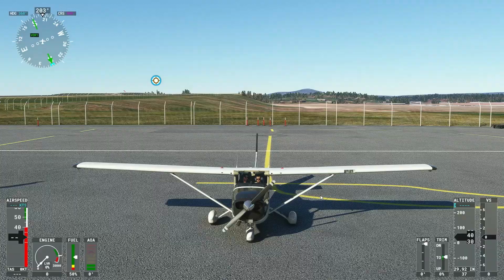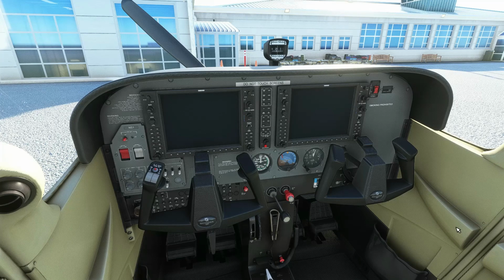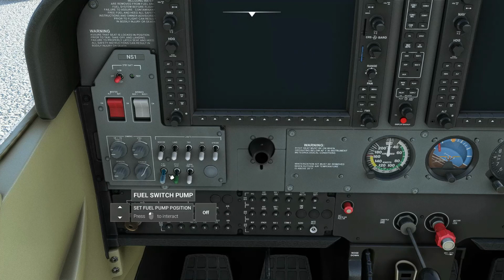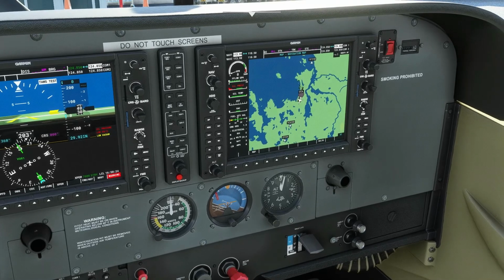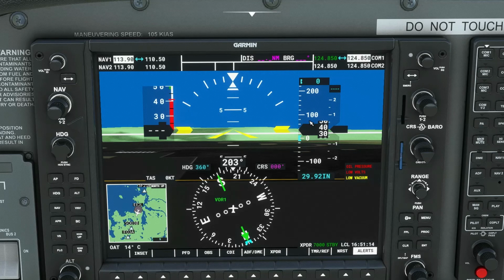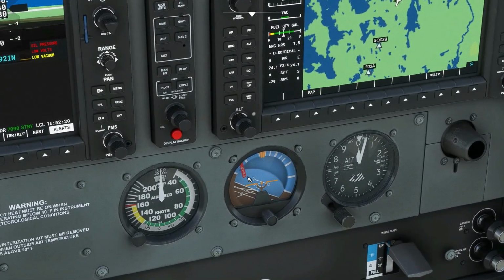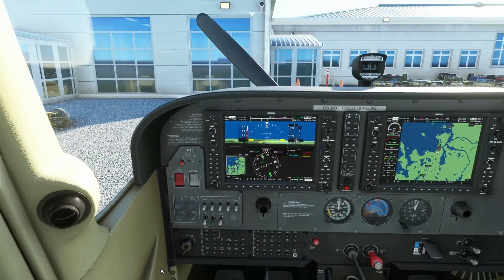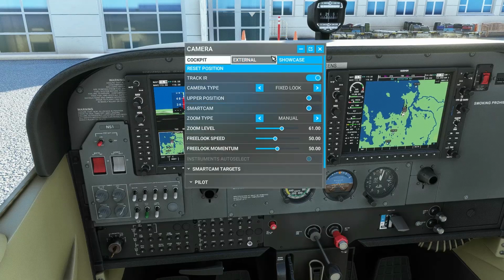The Basics | Episode 1: C172 Startup in MSFS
In this video I'll run through the basic controls in the C172 Skyhawk in Microsoft Flight Simulator. I'll cover the primary flight displays, electrical systems and basic starting procedures.

The Basics is my new series on Microsoft Flight simulator, running through the basic operation of lots of different systems and procedures.